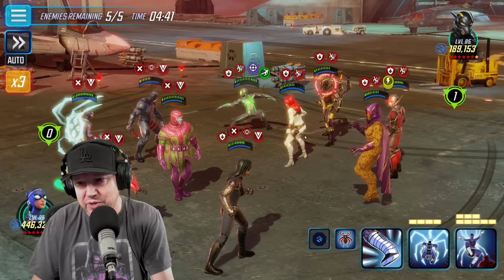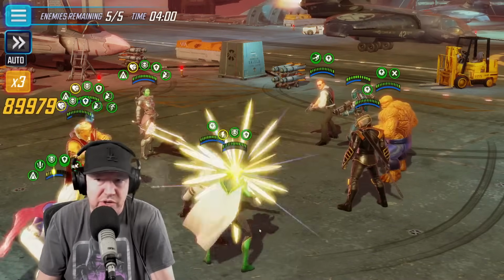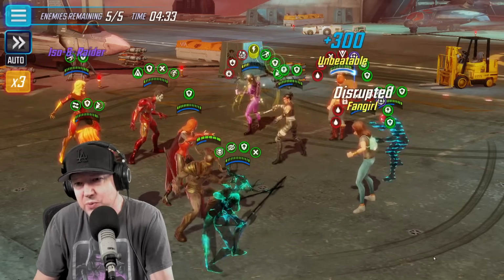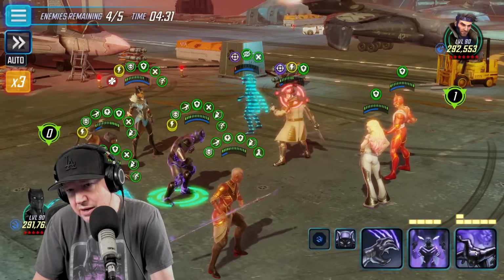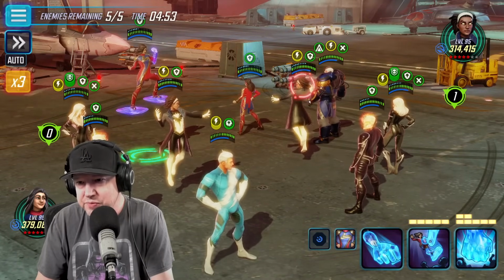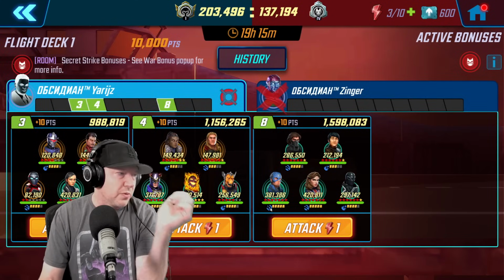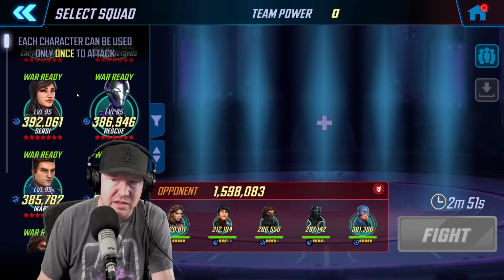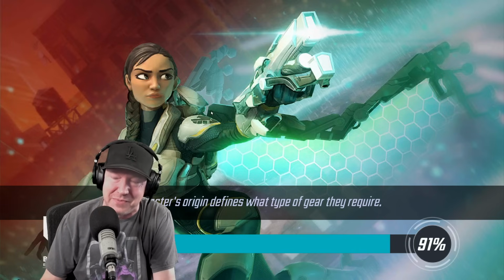THIS IS HOW ITS DONE? - MARVEL Strike Force - MSF